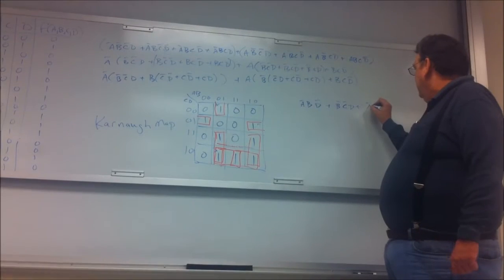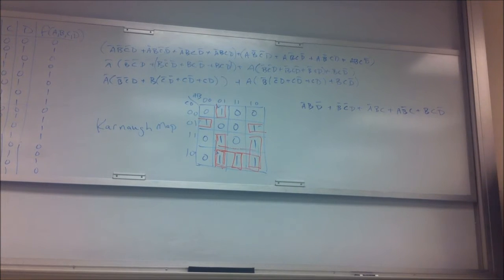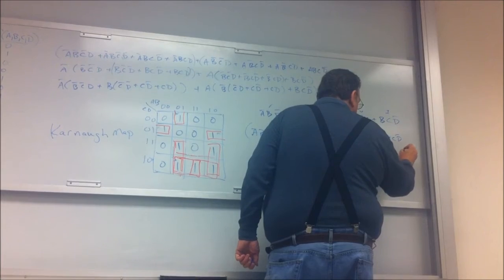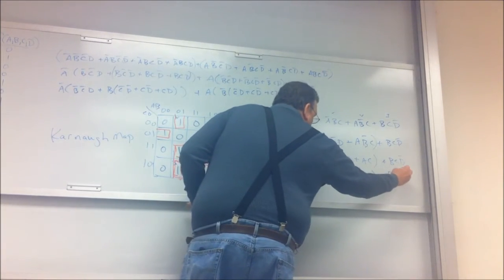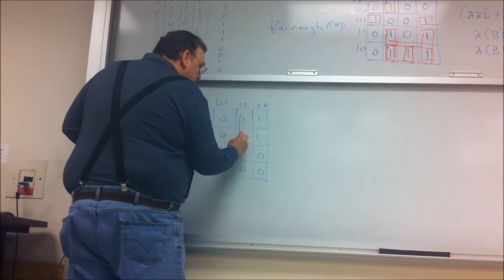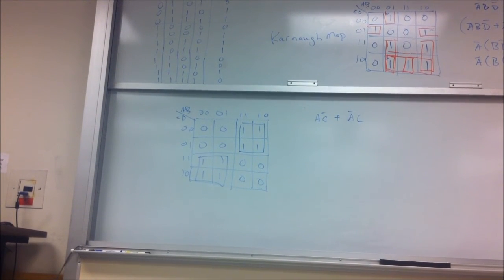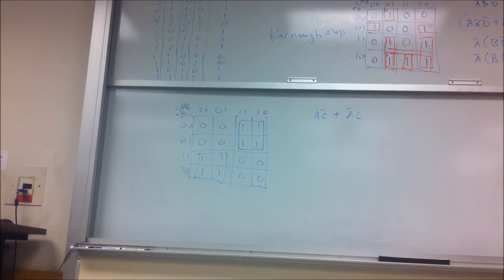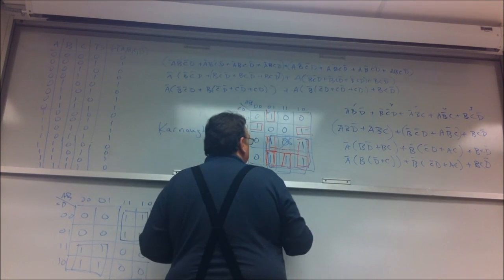CS21 - Karnaugh Maps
Lecture from CS21. This is really helpful for those in the MTH8 class right now, since we're learning about Karnaugh Maps. If you don't know what I'm saying then you're probably not in either of the aforementioned courses.